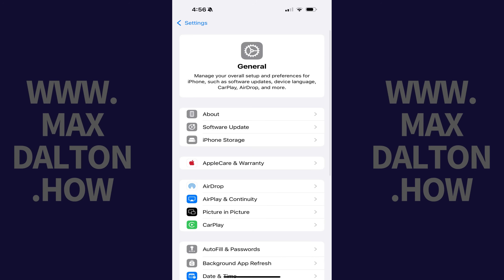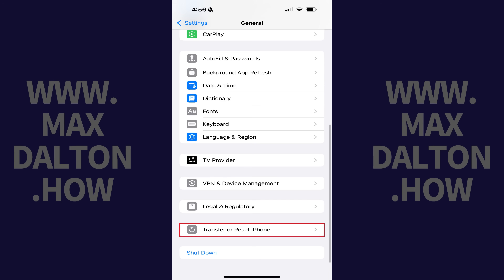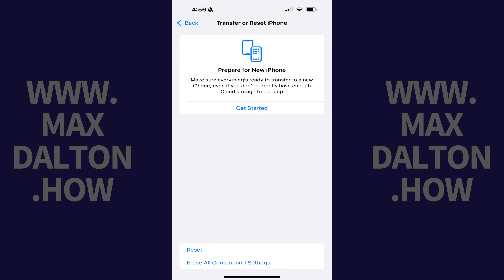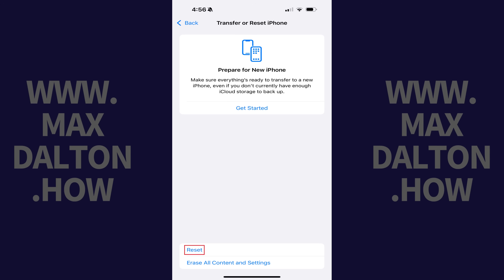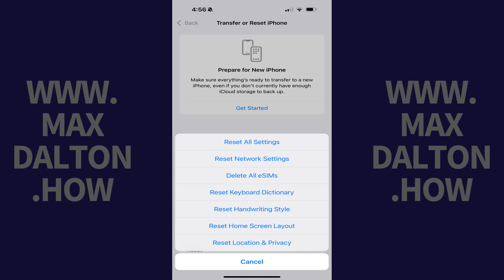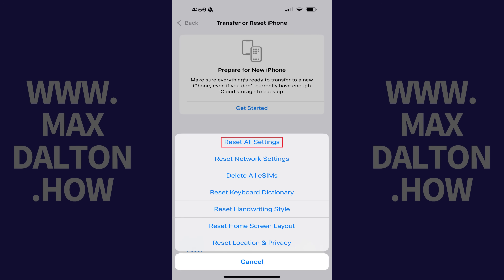How to Reset iPhone or iPad Without Losing Data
In this video I'll show you how to reset your iPhone or iPad without losing any data.

Timestamps:
Introduction: 0:00
Steps to Reset iPhone or iPad Without Losing Data: 0:07
Conclusion: 0:41

Video Transcript:
Step 1. Tap to open the Settings app on your iPhone or iPad, and then tap "General" in this menu.

Step 2. Scroll down this menu, and then tap "Transfer or Reset." The associated menu opens.

Step 3. Tap "Reset" in this menu. Another menu is displayed.

Step 4. Tap "Reset All Settings." The process to reset your iPhone or iPad will start. All of the data currently on your iPhone or iPad will still be there after this process is complete.